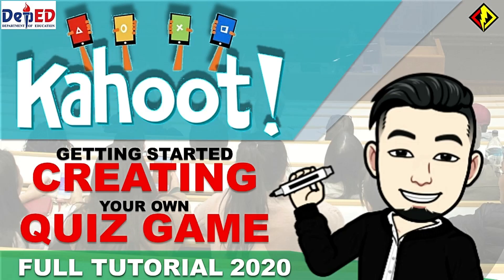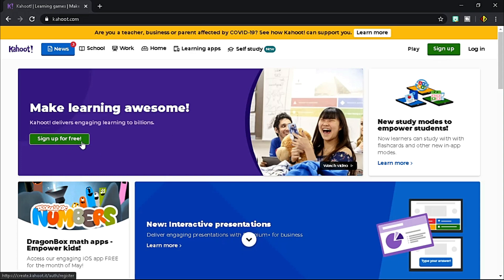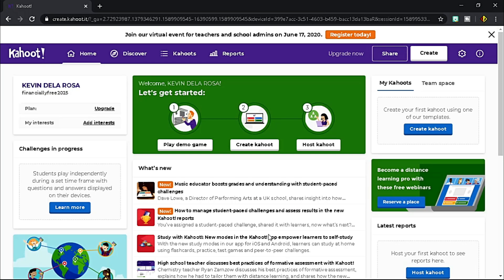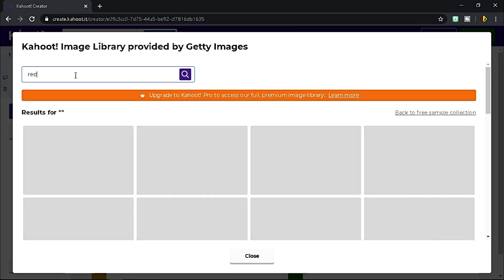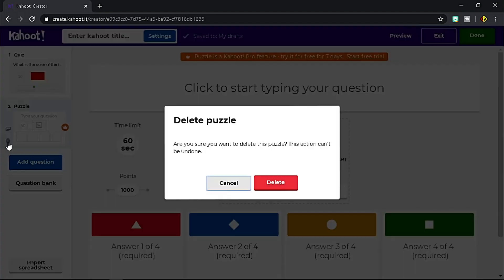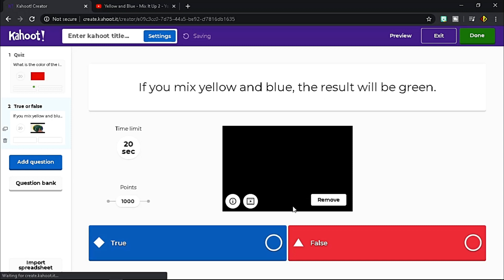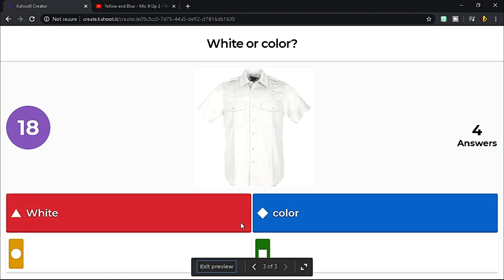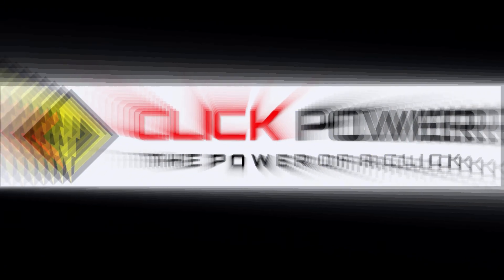KAHOOT FULL TUTORIAL 2020 (GETTING STARTED: CREATING ACCOUNT AND QUIZ GAME)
The first-ever video request from our viewers.
Shout out to JOY DELA ROSA! She requested to have a video tutorial about KAHOOT linked to GOOGLE CLASSROOM. Thank you for your request!

This video is about KAHOOT FULL TUTORIAL 2020 on HOW TO CREATE AN ACCOUNT AND A STEP BY STEP PROCEDURE ON CREATING A QUIZ GAME.